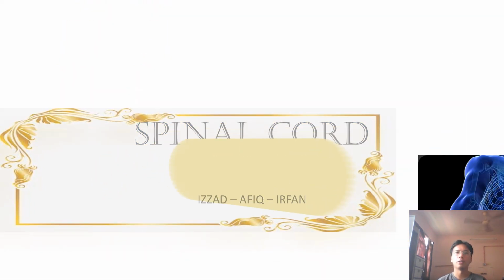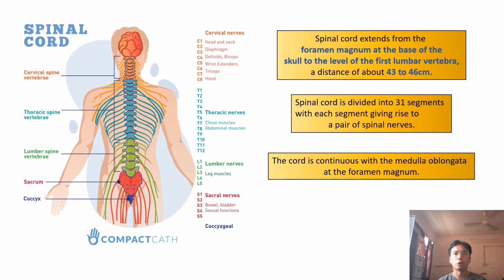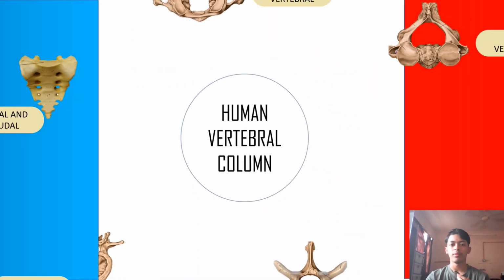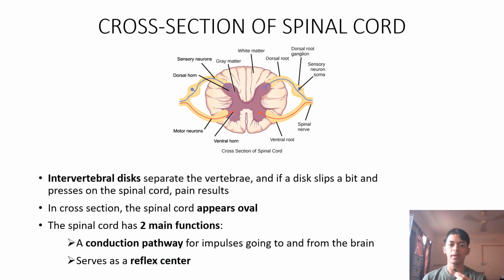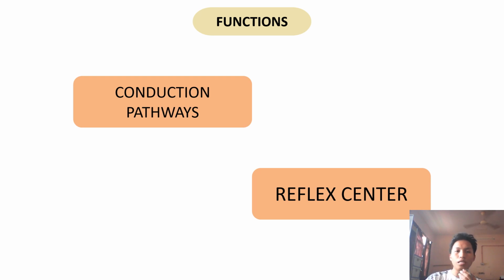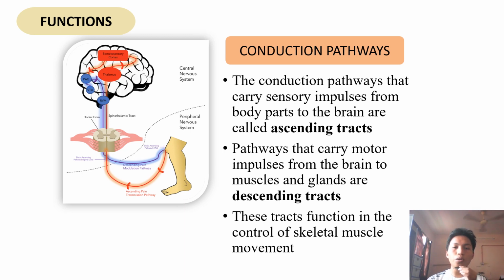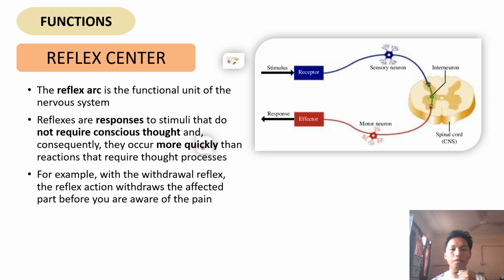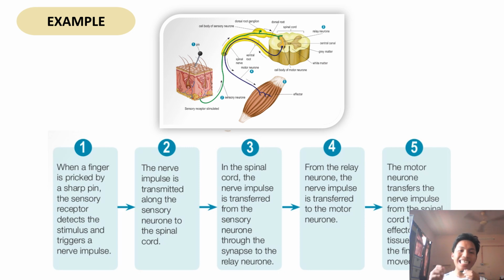Spinal cord HUMAN SYSTEM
A short presentation about spinal cord